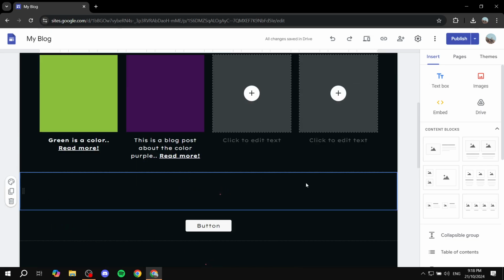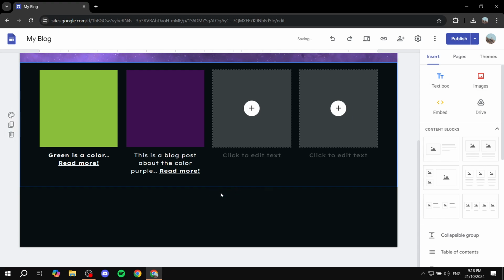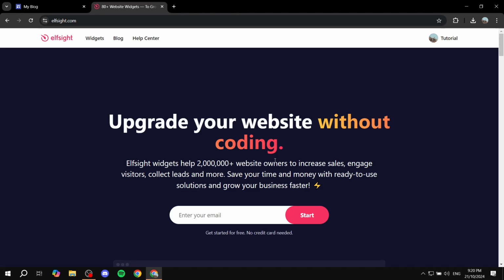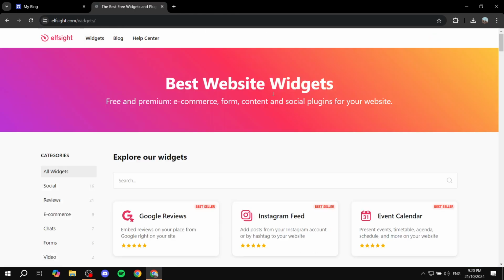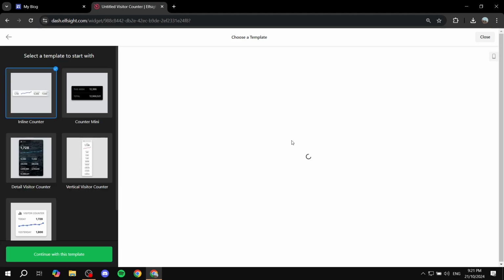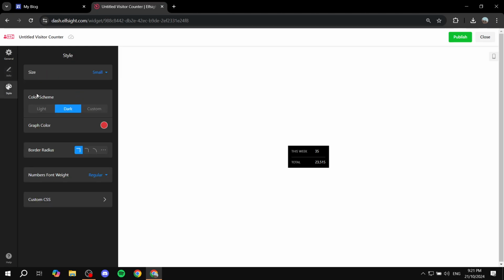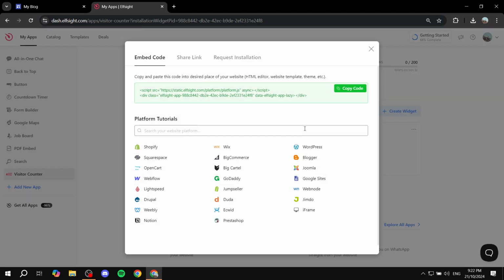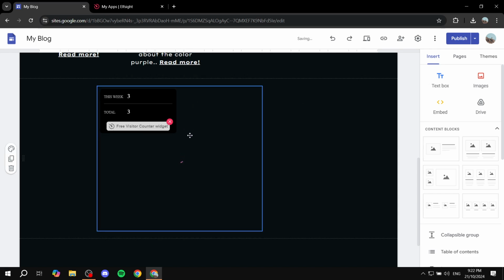How to Add Visitor Counter to Google Sites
If you are looking for a video about How to Add Visitor Counter to Google Sites, here it is!